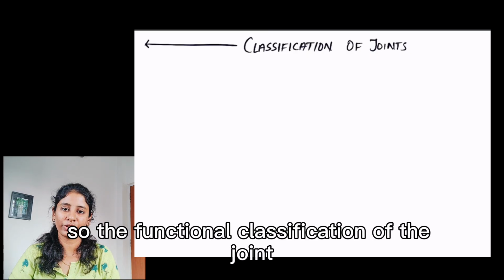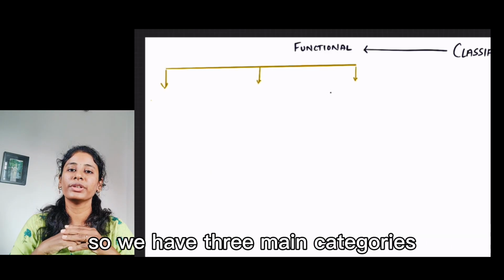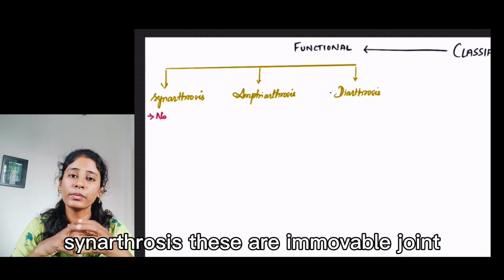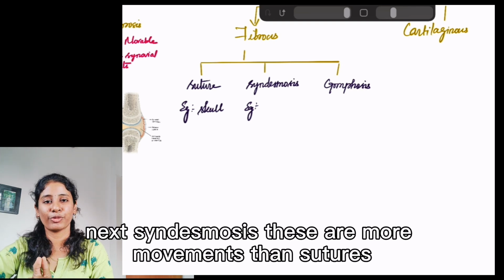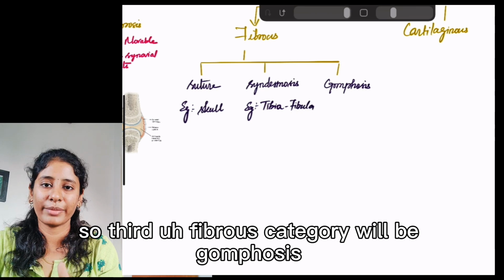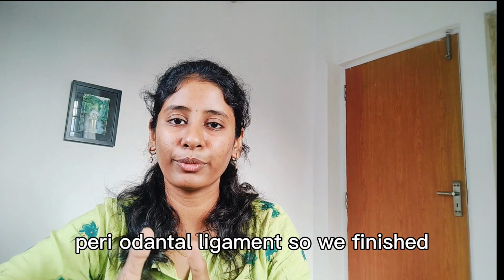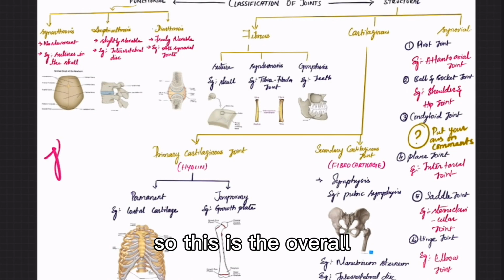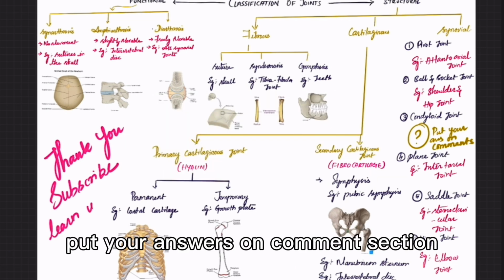Joint Classification | Anatomy | Biomechanics